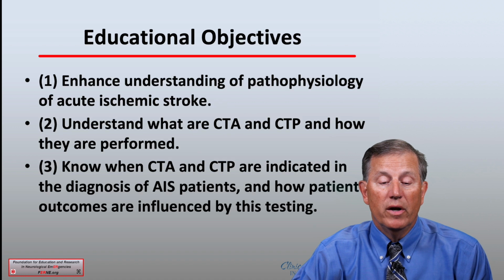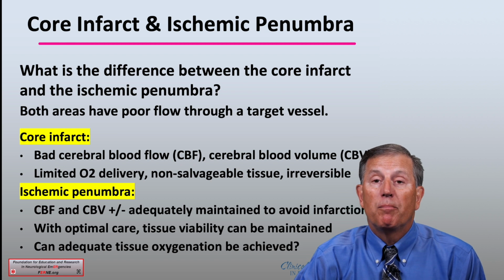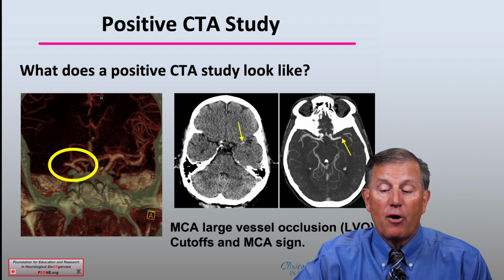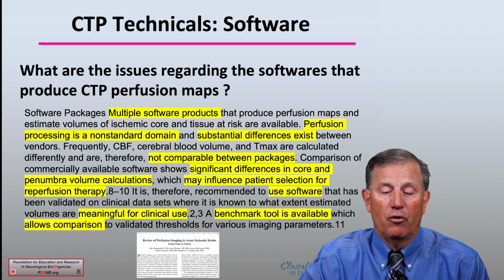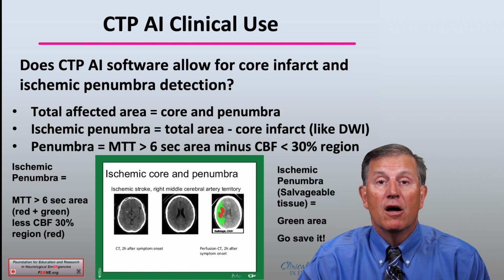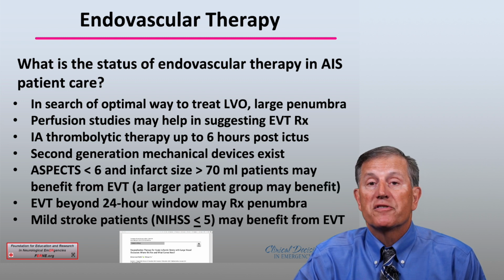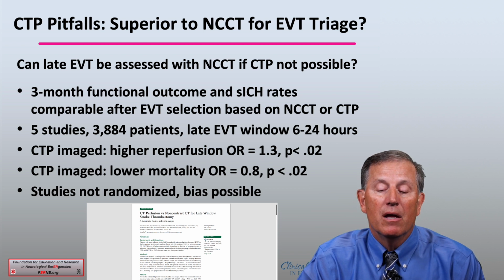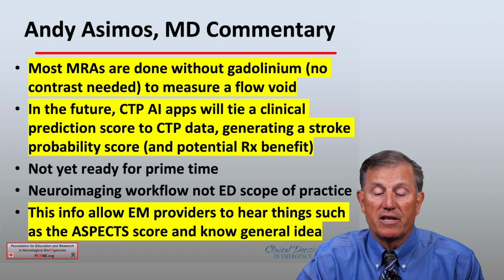CTA and CTP in the Evaluation & Treatment of Acute Ischemic Stroke Patients: Standards & Pitfalls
CTA and CTP in the Evaluation and Treatment of Acute Ischemic Stroke Patients: Opportunities, Standards, and Special Considerations

What is the role of multi-modal CT testing in the diagnosis and treatment of patients with acute ischemic stroke?
When do non-contrast CT, CT angiography (CTA), and CT perfusion (CTP) assist in decision making when treating acute ischemic stroke patients?
How can the care of ischemic stroke patients be optimized to improve patient outcomes with best practices in the Emergency Department?

Educational Objectives:
(1) Enhance understanding of pathophysiology of acute ischemic stroke.
(2) Understand what are CTA and CTP neuroimaging and how they are performed.
(3) Know when CTA and CTP are indicated in the diagnosis of AIS patients, and how patient outcomes are influenced by this testing.
(4) Review AHA ASA guidelines recs with respect to neuroimaging for AIS patients.
(5) Conclude the role of NCCT, CTA, CTP, and MR for Emergency Department AIS patients.
(6) Consider the additional value of MR imaging, MRA, MR DWI in neuroimaging of acute ischemic stroke patients.
(7) Make it possible to learn based on key clinical questions.

Is the use of CTA the standard of care in AIS patients?
In centers where NCCT CTA can be rapidly performed serially, this approach is optimal.
Baseline creatinine may not be universally required.
Identification of LVO and subsequent EVT possible use can often be achieved with NCCT CTA.
CTA use, however, is not required for  thrombolytic Rx up to 4.5 hours in AIS patients

Is the use of CTP standard of care in AIS patients?
CTP more consistently able to predict disease with AI
CTP results may vary across CTP AI software packages
CTP AI not likely used as broadly as NCCT, CTA
CTP mostly in comprehensive stroke centers /systems
NCCT+CTA+CTP may be most cost effective (Martinez 2020)
Qualifiers in literature suggest more to be learned prior to standard use with common AI decision making that is generalizable to all centers caring for AIS patients.

What is the role of MR imaging and perfusion studies for AIS patients?
MR detects hemorrhage and stroke etiologies well
MRA similar utility to CTA, but more often subacute
MRA can be done without gadolinium contrast
MR DWI detects hyperacute ischemia (Sens, spec, accurate)
+ DWI without FLAIR changes suggests over 6 hours
Diffusion-perfusion mismatch selects patients for extended window for reperfusion Rx (DEFUSE-3)
MRV useful when venous occlusion suspected

What do the AHA ASA guides say about imaging, TT, ETV?
NCCT and MR both exclude ICH prior to thrombolysis
CTA CTP or MRA DWI useful in: Wakeup stroke, ?? ictus time, and EVT an option
Give IV alteplase prior to MRI exclude microbleeds
Don’t delay IV alteplase to obtain perfusion studies
Wakeup stroke or ?? ictus time:  use MR to find DWI+FLAIR-  patients for IV alteplase within 4.5 hours (large penumbra and small core infarct)
If patient meets ETV criteria, CTA MRA to image CNS vessels
If LVO is suspected, CTA MRA to image CNS vessels
If no renal history, no need for creatinine prior
If ETV in play, image extracranial carotids, vertebrals
Image collaterals when considering mechanical EVT
Anterior LVO, 6-24 hours, use CTP or DW-MRI to verify eligibility for EVT
AIS patients less than 6 hours, ASPECTS score over 6 with LVO: CT CTA or MR MRA can guide EVT referral as opposed to adding perfusion studies to the decision making

Neuroimaging in AIS Conclusions
NCCT and IV thrombolytic therapy are key
CTA quickly without creatinine to show LVO
CTP provides Rx guidance to experts when available as part of neuroimaging workflow
MRA, DWI for semi-urgent and unusual stroke
Knowing which patients benefit from EVT is key
Awareness of stroke system allows for optimal EVT triage even with NCCT alone
AHA/ASA guidelines address AIS neuroimaging

Conclusions: MRA & MRI-DWI
MR detects microhemorrhage (not necessary)
MRA no better than CTA (CTA is good)
CTP and MRI-DWI correlate well
MRI-DWI better for posterior circulation, lacunar infarcts, watershed, small vessel infarcts
No substantial benefit except with above
MRI-DWI requires subacute evaluation (not available acutely unless “MR light” possible, with 10-minute table time at EVT center)

1. Patients with neurologic emergencies deserve quality emergency care.
2. The emergency care for neurologic emergencies can be enhanced through quality scientific research.
3. Emergency medical care providers can provide optimal medical care for patients with neurological emergencies through participation in quality medical education that highlights state-of-the-art neurologic care.

Go to FERNE.org to learn more and participate in improving the care of all patients with neurological illnesses and injuries.